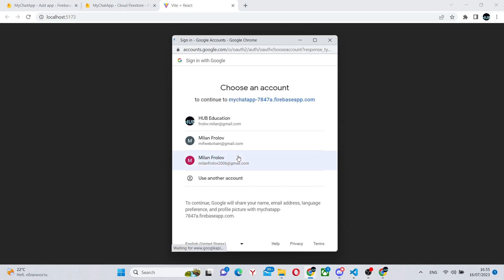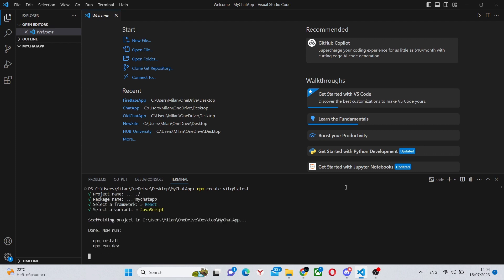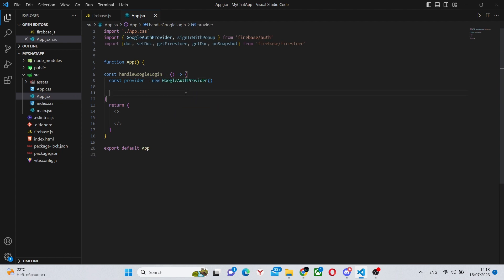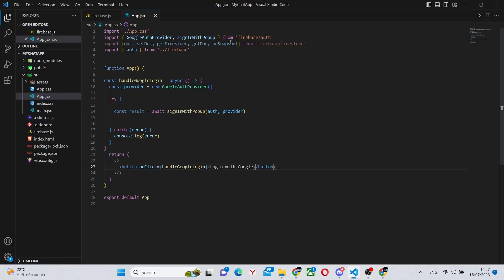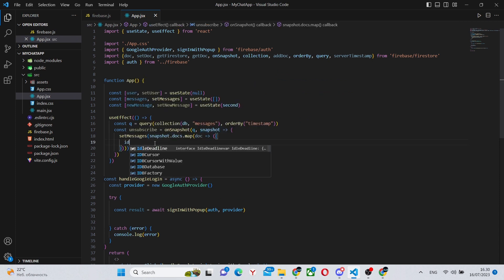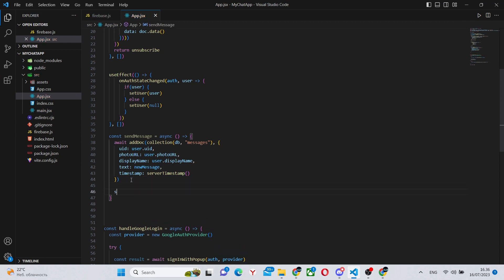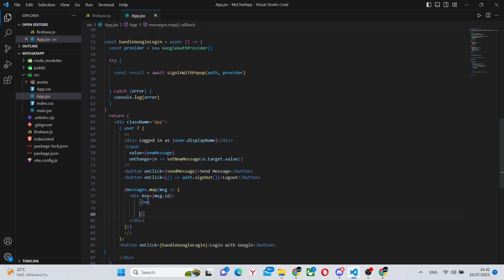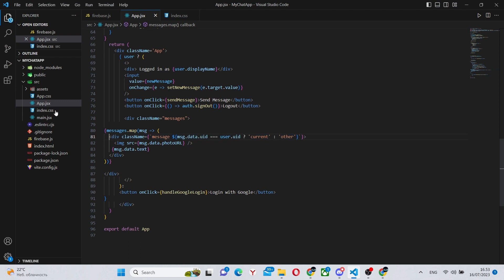Build a real time chat app with Firebase and React.js | Beginner tutorial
In this video you will learn to create a group chat app using Firebase and its database of firestore. All of this is created using Vite and React js. Also, this project has google auth with firebase.